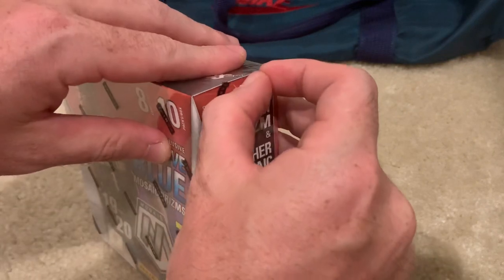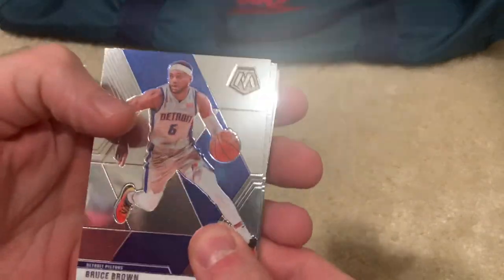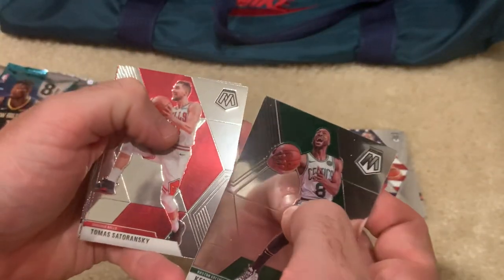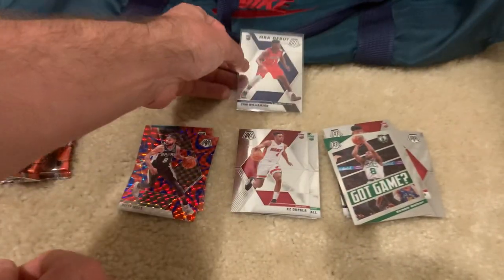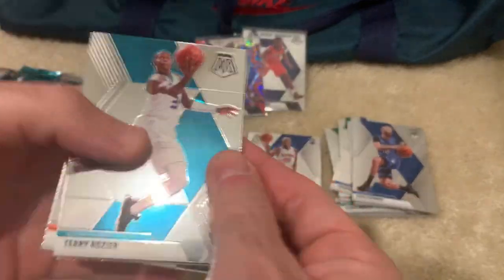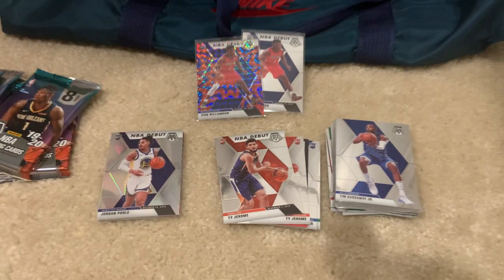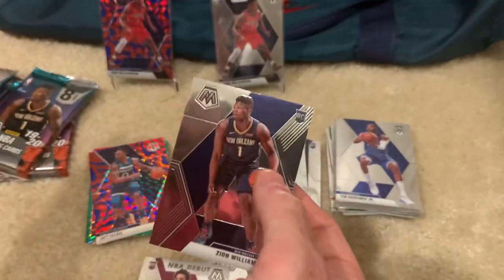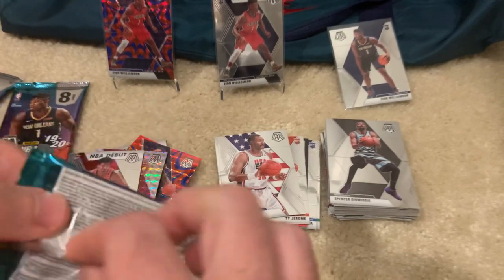2020 Panini Mosaic! 3 BIG ZION HITS!